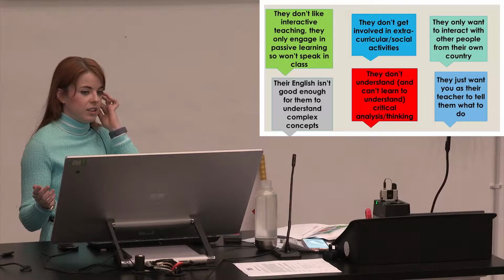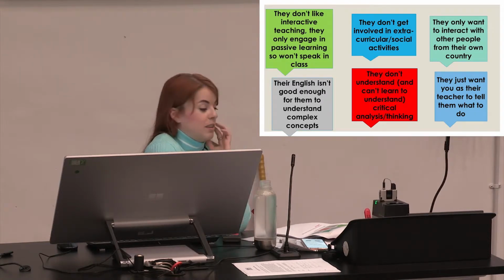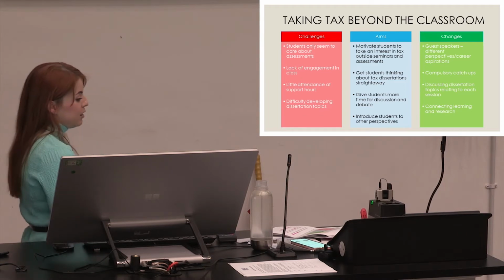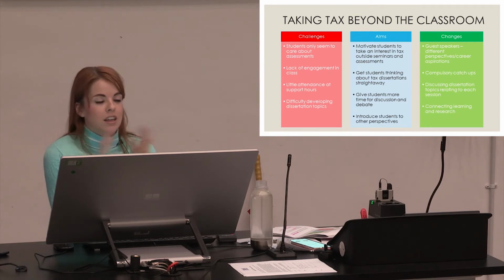TRN 2019 Tax Education Day - First year over: Teaching tax law and policy inclusively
Presentation to the Tax Research Network (TRN) 2019 Tax Education Day at the University of Central Lancashire -

First year over: Teaching tax law and policy inclusively – a reflection on lessons learned and proposals for future change -  Rachael O’Connor (University of Leeds)

The TRN hosts an annual 'Tax Education Day' bringing together those involved in, or interested in, tax education from around the world. This year's event was held on 11 September 2019 at the University of Central Lancashire.

Further details of this event, and the presentations from all of the speakers on the day can be found at our or here on our Youtube Channel.

Follow us for further tax education news and information @TaxResearchNet